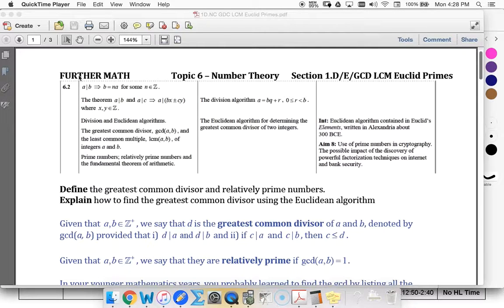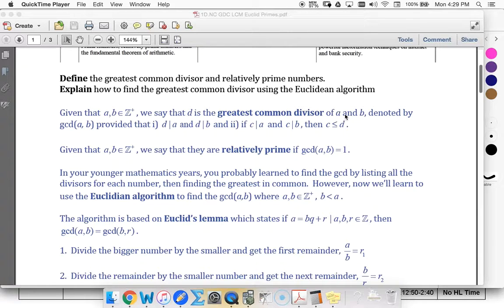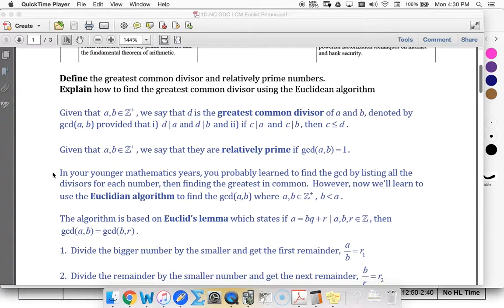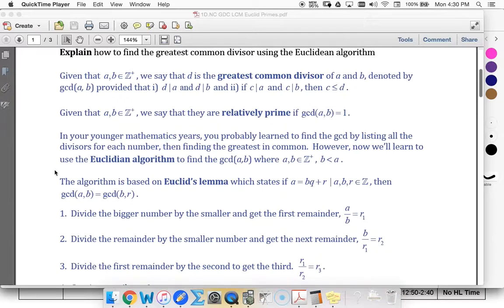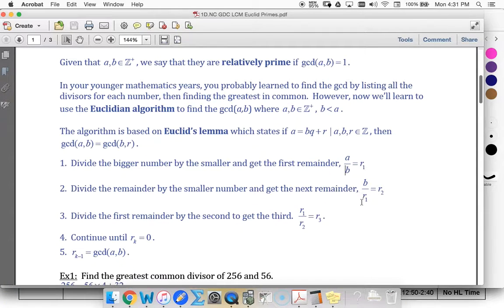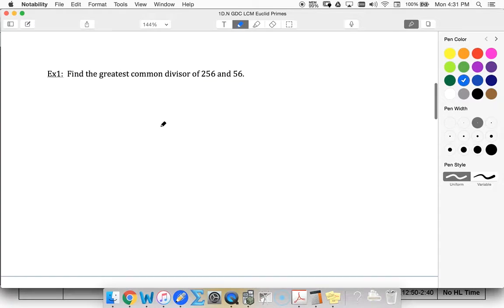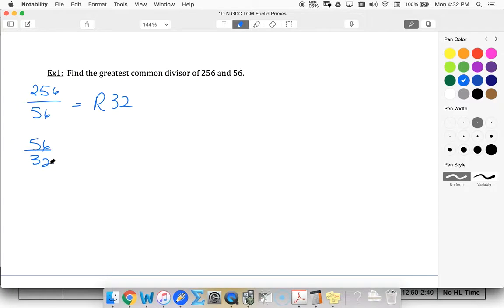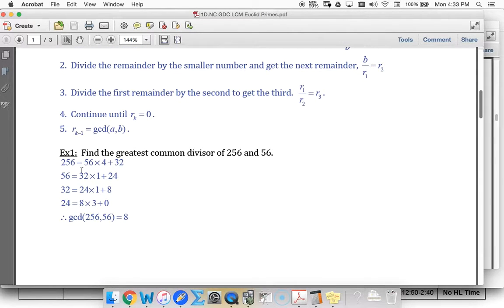IB Further 6.2 Ex1 Finding GCD using Euclidean Algorithm